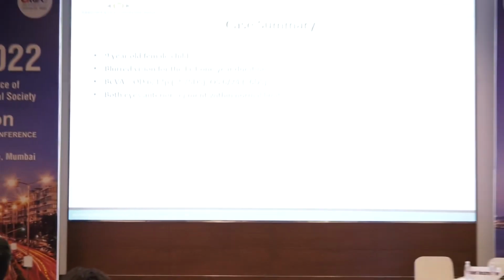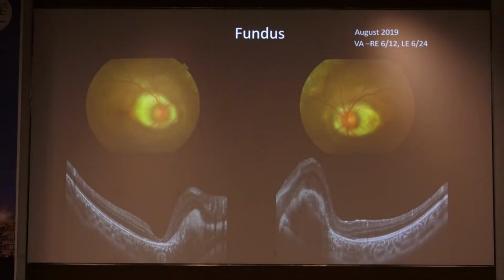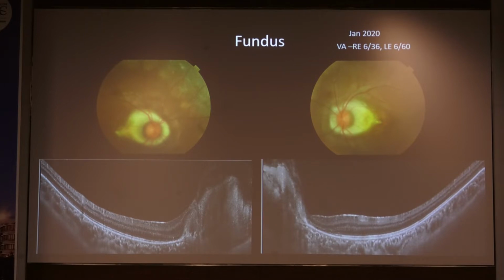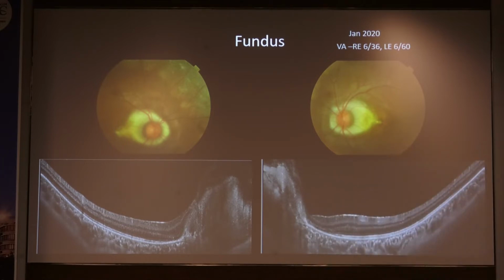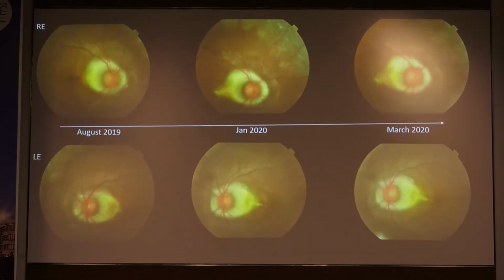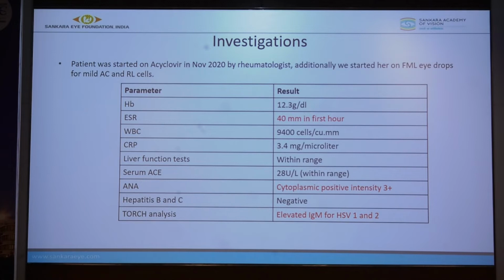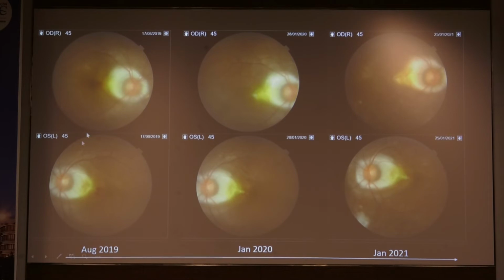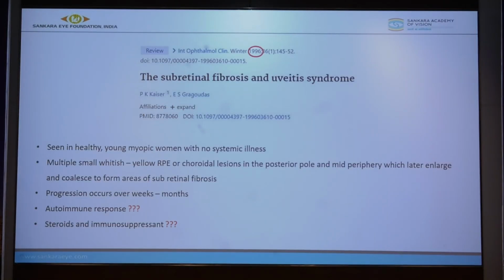AIOC2022 IC302 topic Dr Sriram Panelist’s for discussion